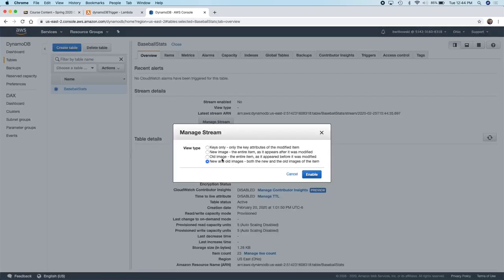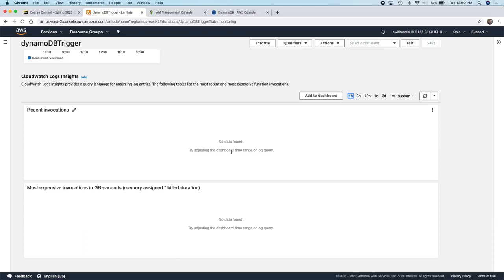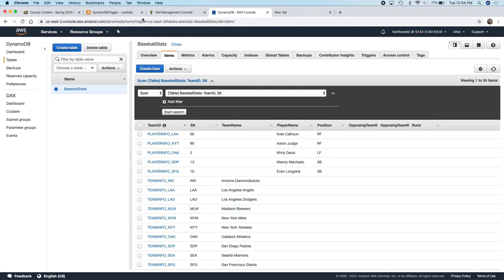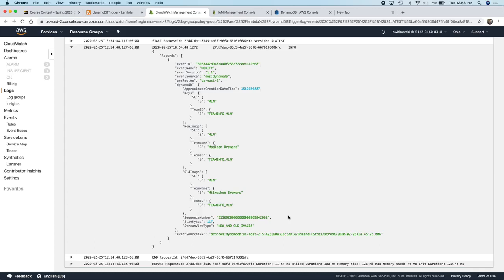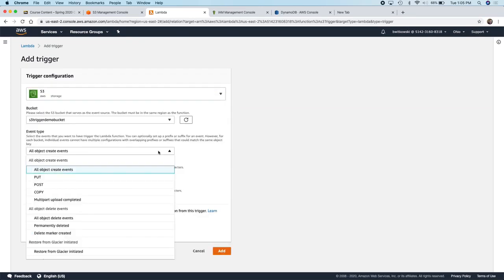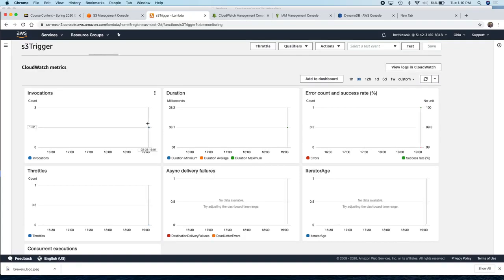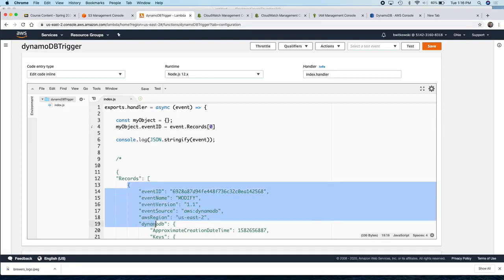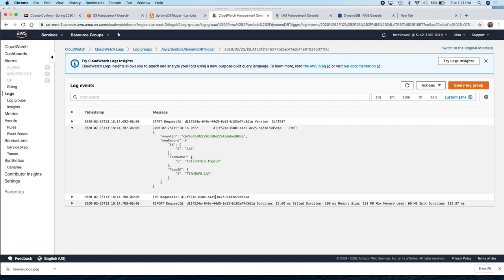AWS Serverless Lambda Tutorial - How to Create AWS Lambda Triggers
In this what is aws lambda tutorial for beginners video you will learn the basics of aws lambda, its architecture and a use case. You will also see benefits & limitations of aws lambda and also work with detailed hands on demo on aws lambda.

📝Following topics are covered in this amazon lambda training:
Lambda Concepts
Using AWS Lambda with S3
Hands-on
Use Cases of Lambda
Lambda Pricing